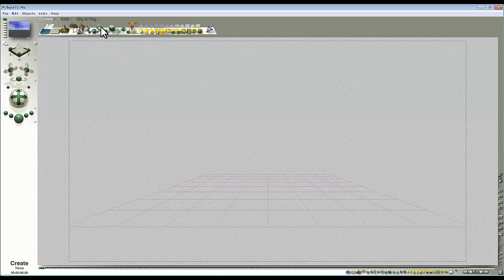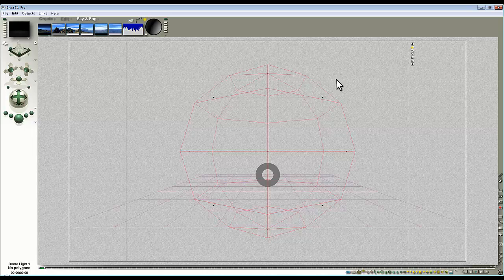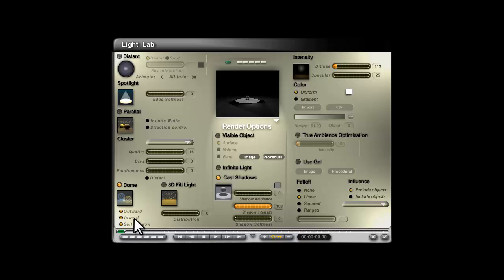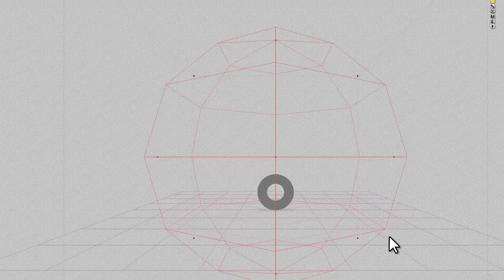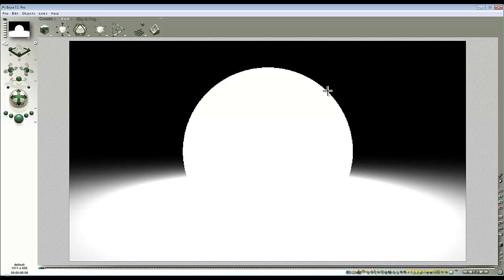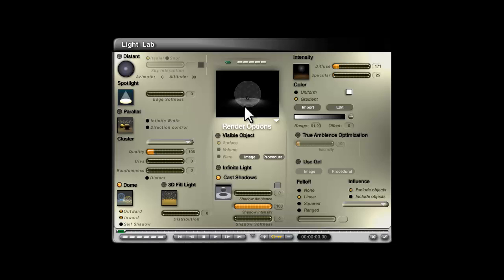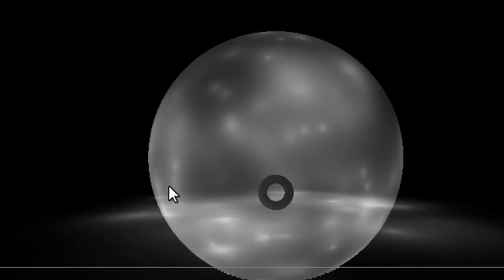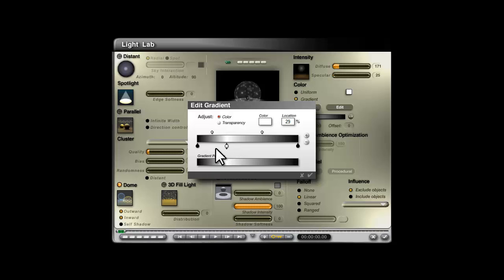Bryce "Nuts and Bolts" - sphere dome light - by David Brinnen.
A Bryce 7.1 Pro tutorial aimed at people who are moderately well versed in Bryce and wish to expand their skills and knowledge